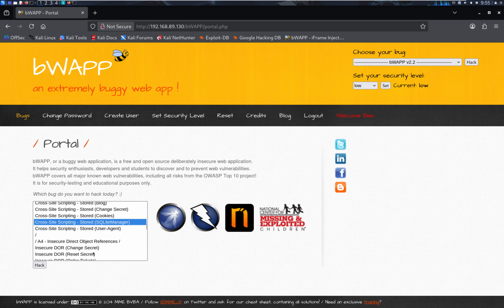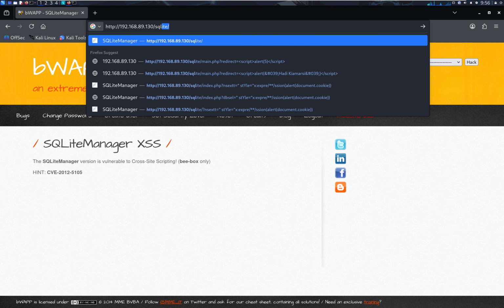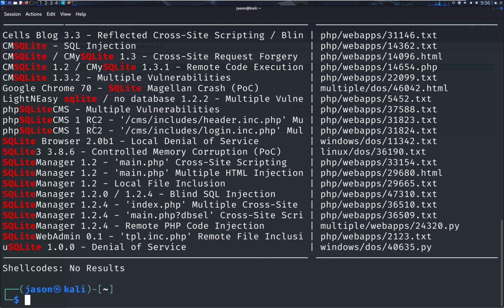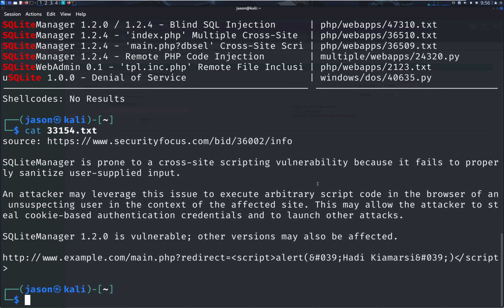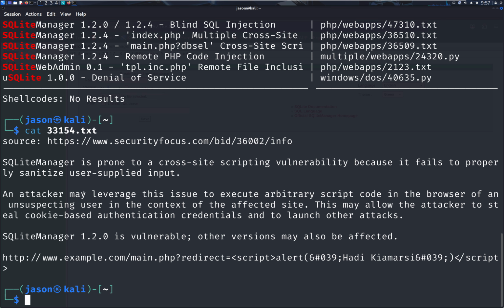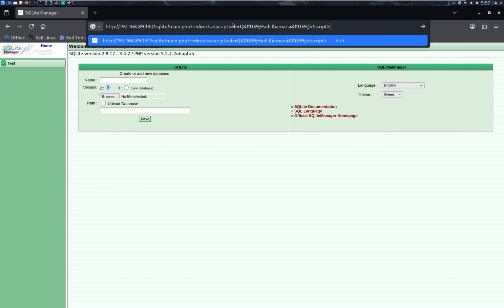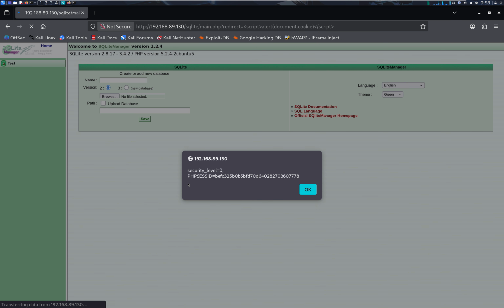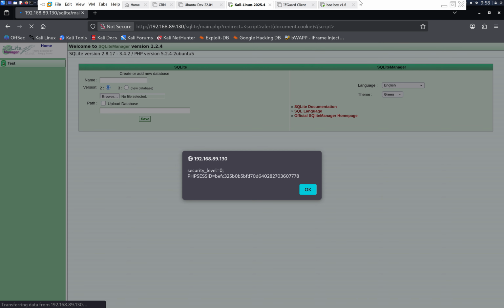bWAPP Tutorial for Beginners (2026) | SQLiteManager XSS Walkthrough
In this detailed bWAPP walkthrough, we examine the SQLiteManager XSS vulnerability and demonstrate how a malicious User-Agent value can be stored and later executed when an administrator views SQLiteManager activity or access information.

This challenge is particularly useful because the injection does not necessarily execute during the original request. Instead, it may become a stored or blind XSS issue when another user opens the affected management interface.

Topics covered:

Locating SQLiteManager in bee-box
Understanding the vulnerable logging behavior
Modifying the User-Agent header
Sending the request with Burp Suite
Identifying where the header is stored
Triggering and verifying stored XSS
Preventing XSS in administrative interfaces and logs

The demonstration is performed against a locally deployed, intentionally vulnerable bee-box system.

⚠️ Educational and authorized laboratory use only.